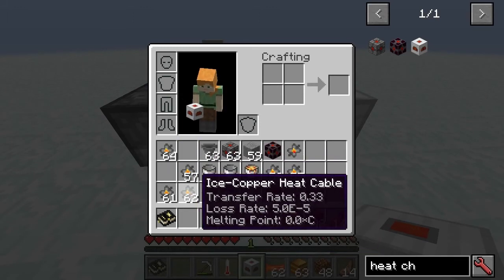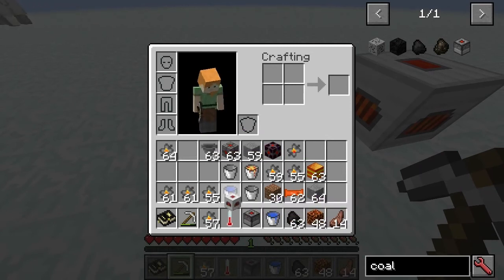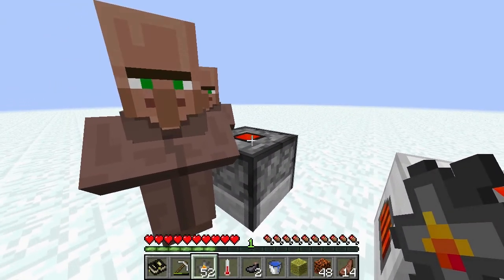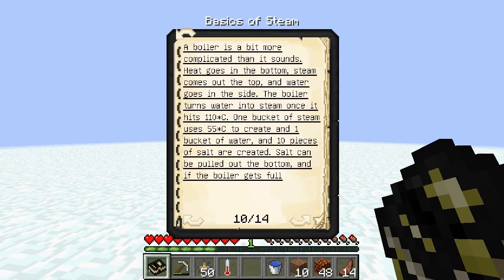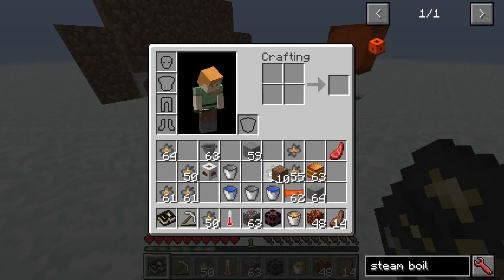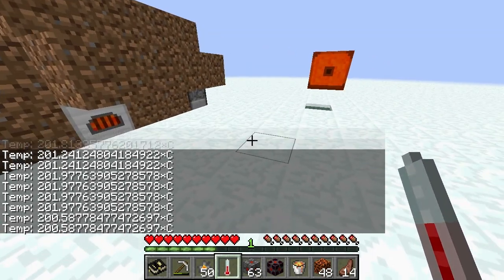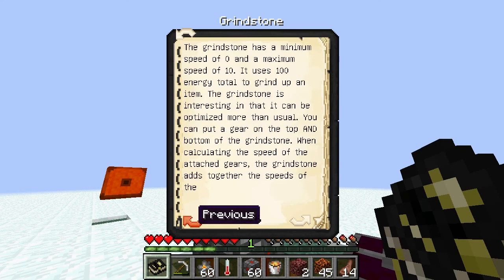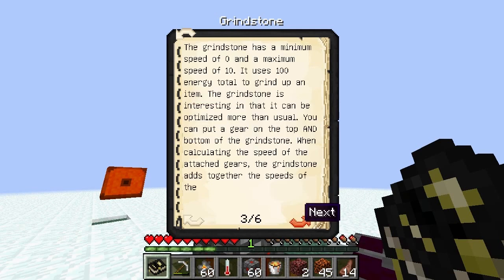Crossroads Heat Exchanger / Gears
Couple things in this, using dirt blocks as insulation to prevent woollen copper cabling from exceeding 300C, adding magma blocks to heat exchanger to add 500C and flowing lava to add 1000C. The insulated heat exchanger doesn't lose that heat. The steam stuff I'll begin later and I also check out the beginning of rotary power with the handcrank attached to the gears that connects to the grindstone which works best with two gears on opposite faces at the top and the bottom rotating conversely.